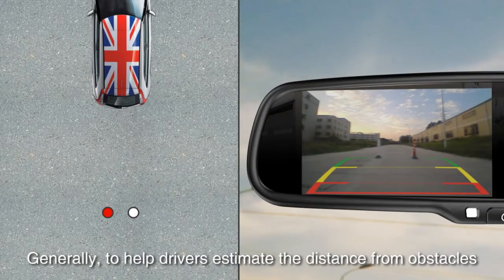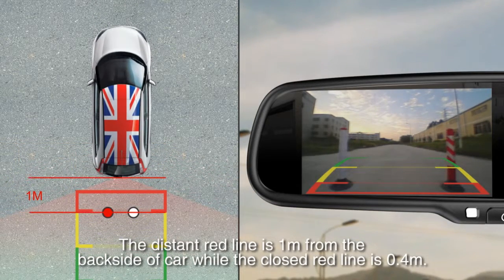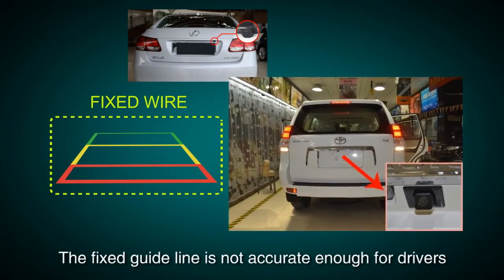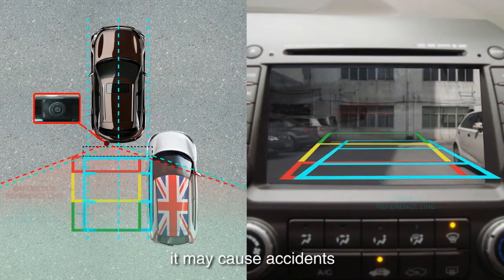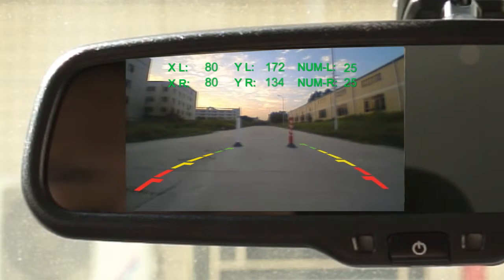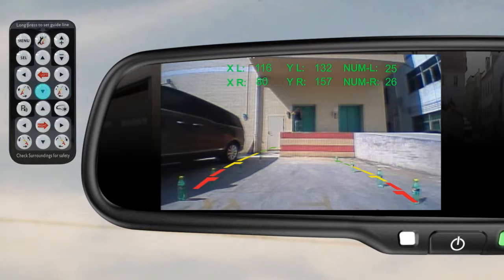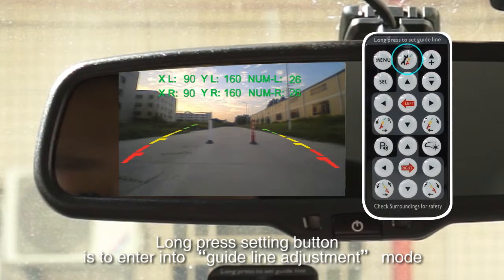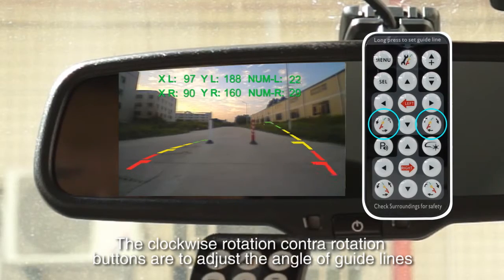Adjustable Parking lines